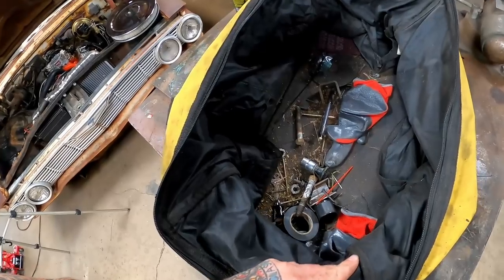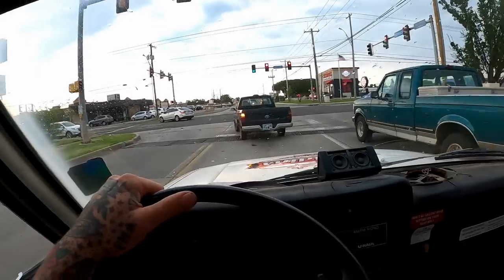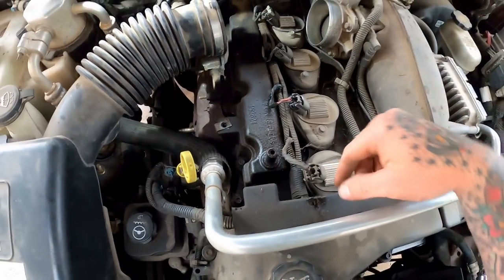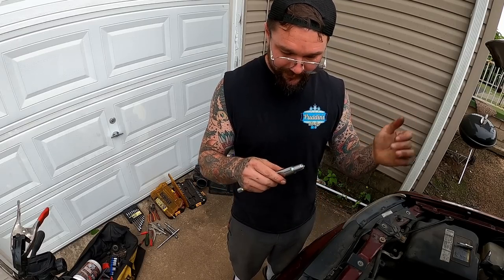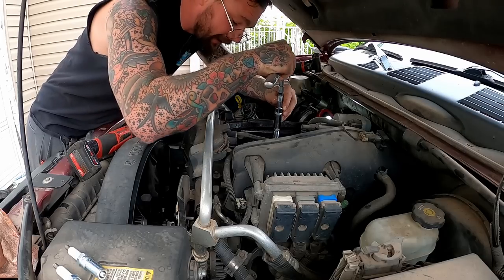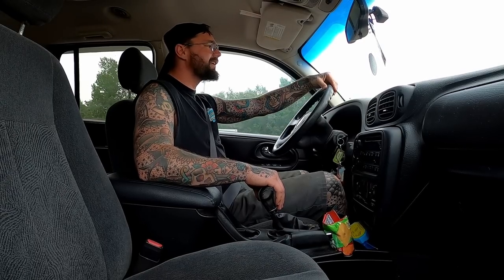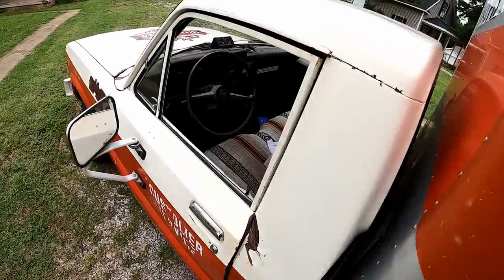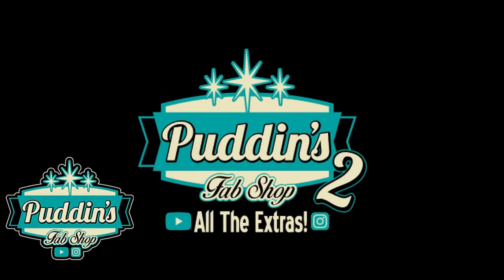ABANDONED for FOUR DAYS. 2005 Chevy Trailblazer. Will it run???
Lets see whats going on with this rig!

Oreillys $5 off. Click below!